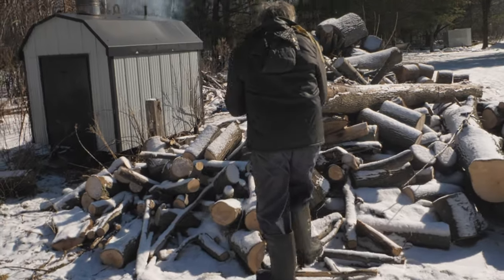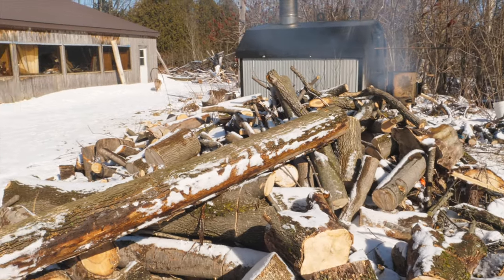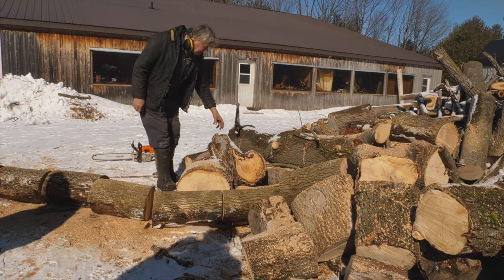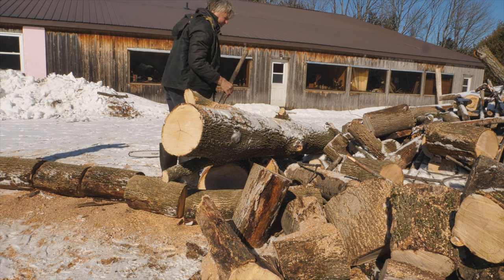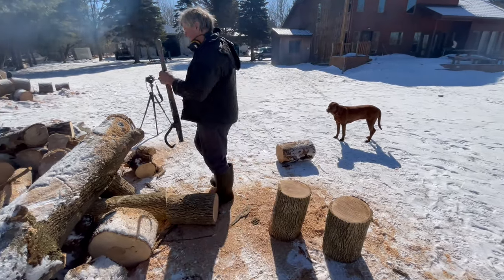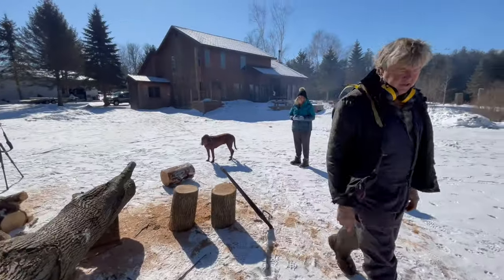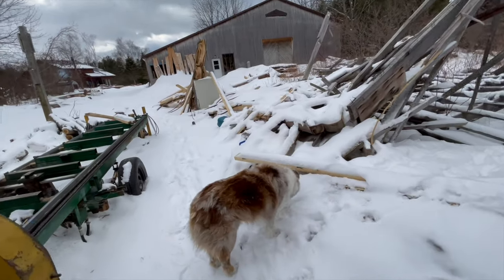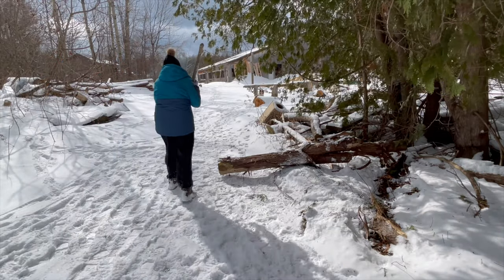How To Use A Cant Hook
MAKE SURE YOU WATCH UNTIL THE TREE IS CUT - FAIL! TODAY My grumpy lumberjack is going to teach you and I how to use a Cant hook.

00:00 Intro
01:00 Rolling log with Cant Hook

Cant Hook, how to use a cant hook

Remember, Safety is your responsibility. I am NOT an expert, obviously!